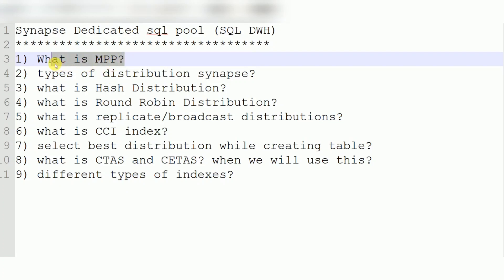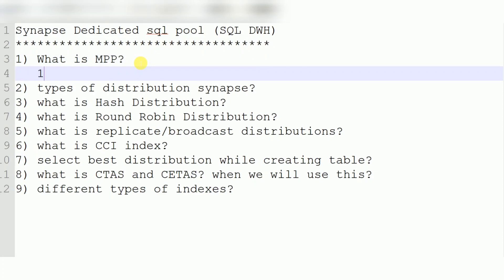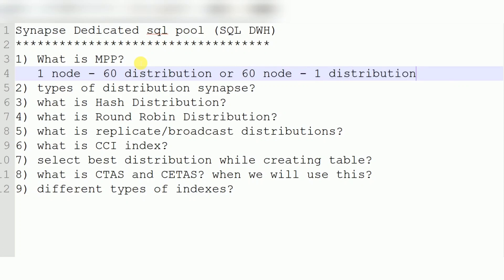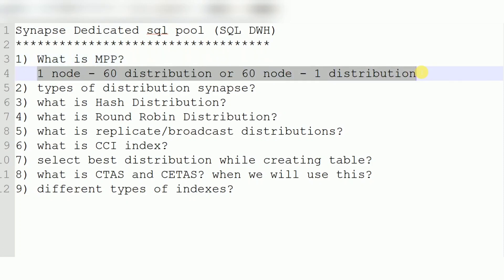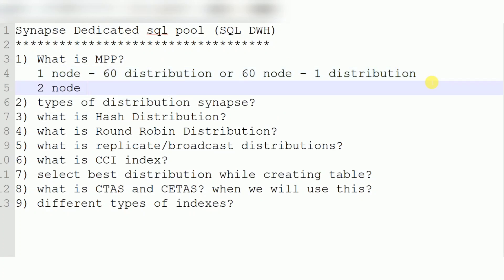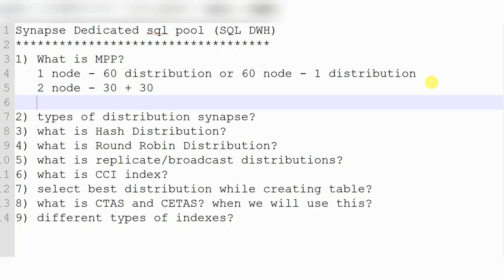Azure Synapse Tutorial 7 : Azure Synapse interview questions and answers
Azure Synapse dwh interview questions and answers

what is MPP architecture? What is MPP Database? What is MPP Warehouse

What is an MPP Database?
An MPP Database (short for massively parallel processing) is a storage structure designed to handle multiple operations simultaneously by several processing units.